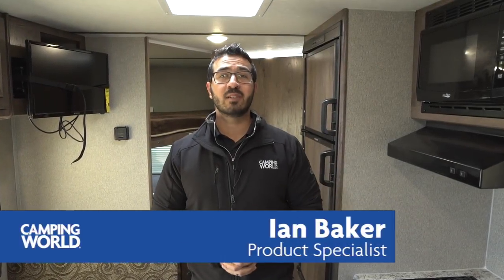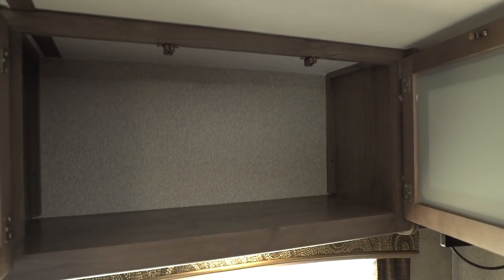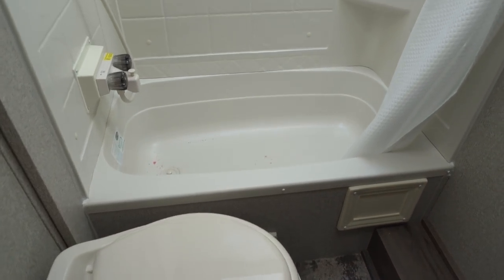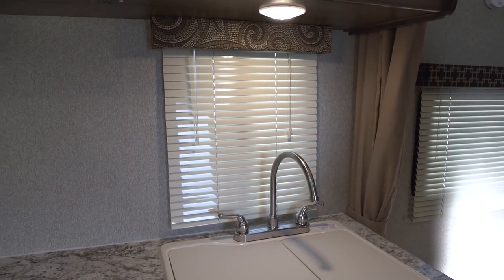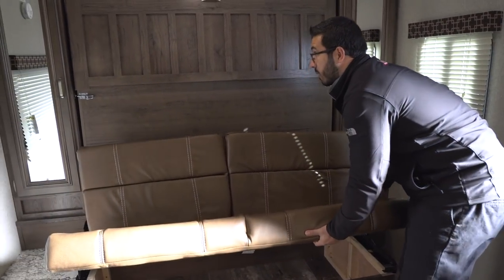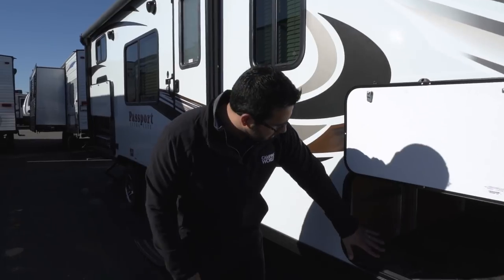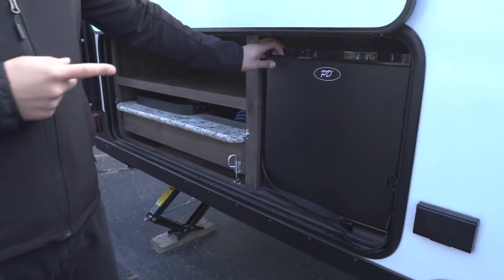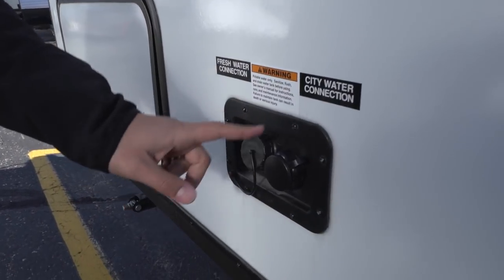2018 Keystone Passport 239ML | Travel Trailer - RV Review: Camping World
The Passport 239ML is a perfect family camper. Not only is this camper lightweight, but it also has great amenities. Double over double bunks with electric outlets, campside dinette and a murphy bed are just some of the features that make this RV so great.